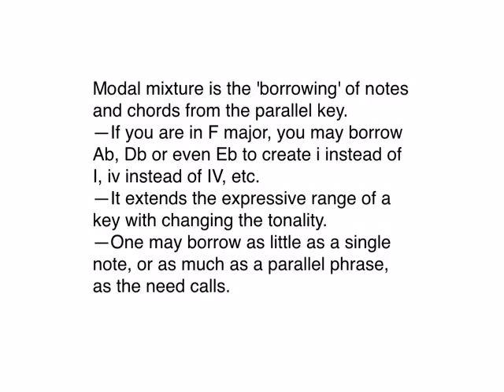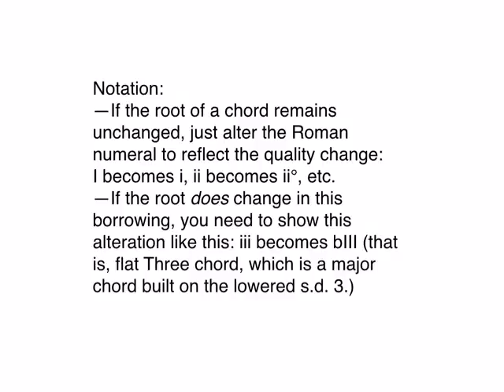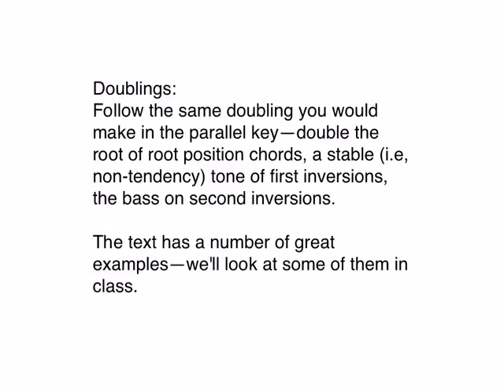Modal Mixture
This video describes borrowing notes and chords from the parallel mode.